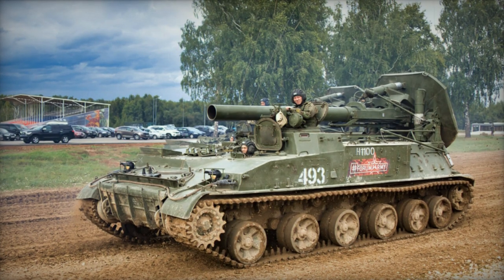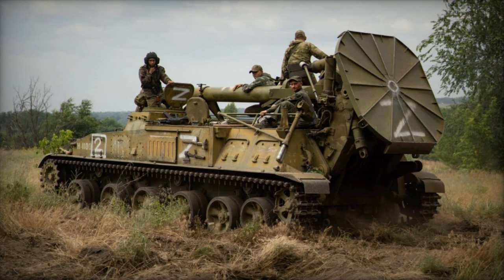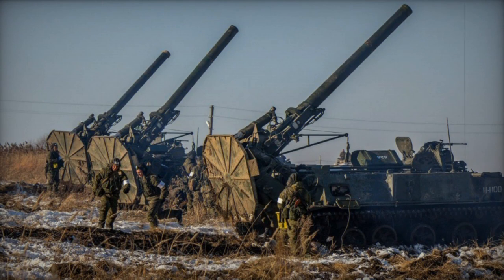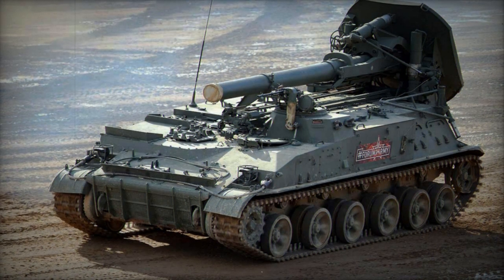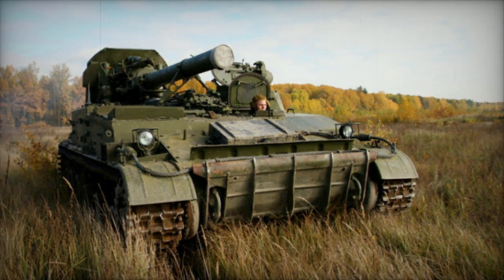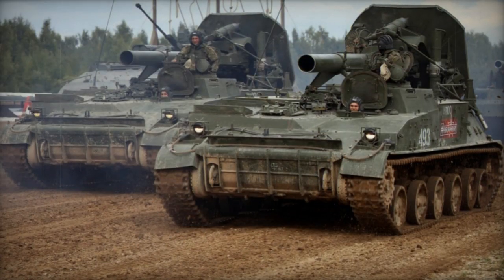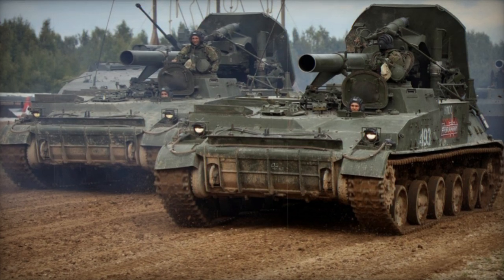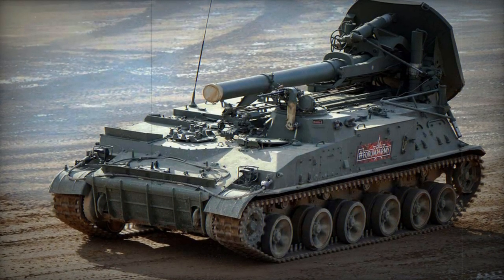2S4 Tyulpan 240 mm self propelled mortar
Currently the 2S4 Tyulpan is the heaviest mortar deployed by any country